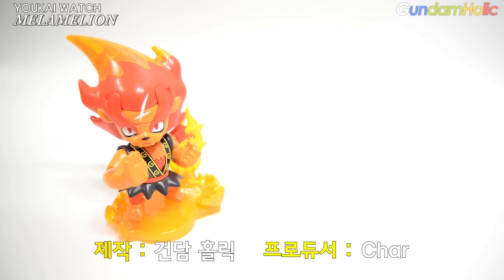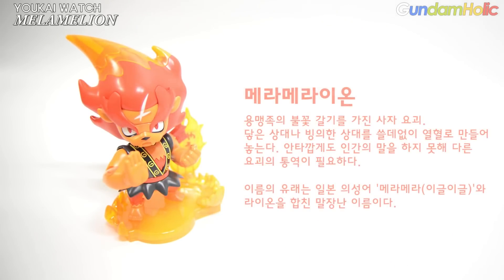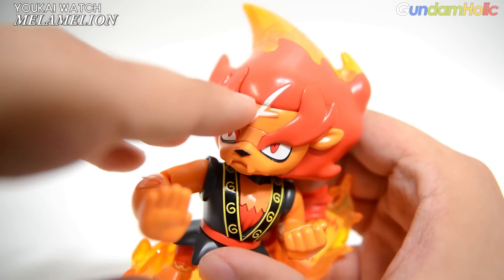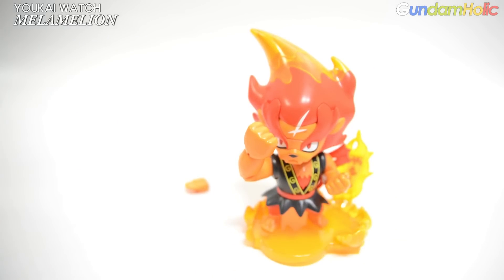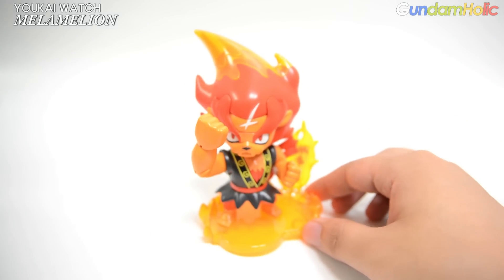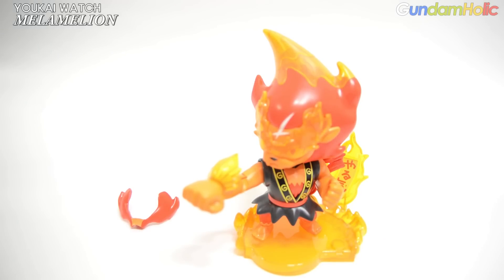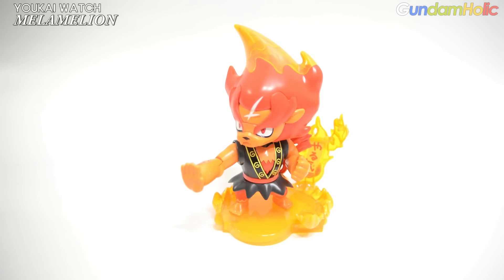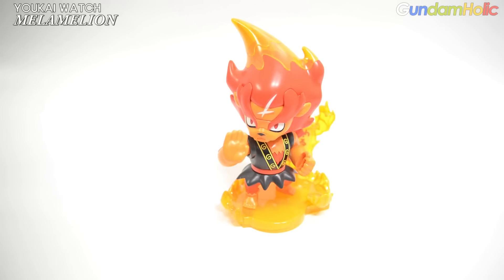[REVIEW] 요괴워치 불타라이온(메라메라이온) - YOUKAI WATCH MELAMELION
[REVIEW] 요괴워치 메라메라이온 - YOUKAI WATCH MELAMELION